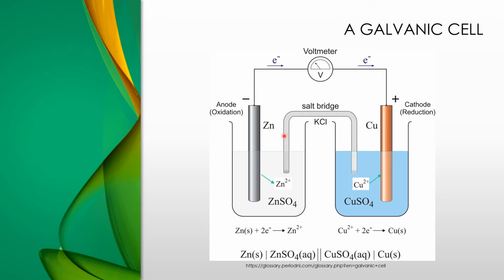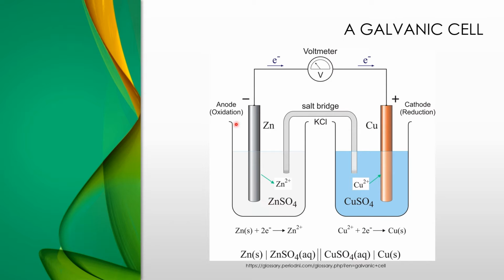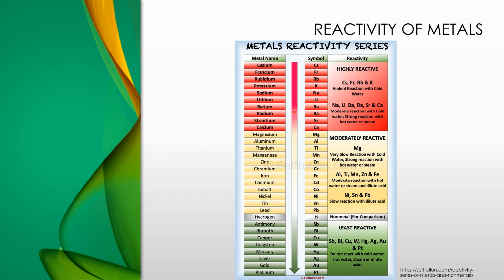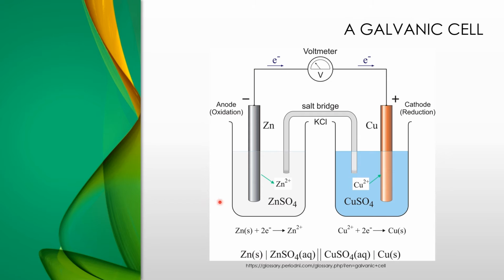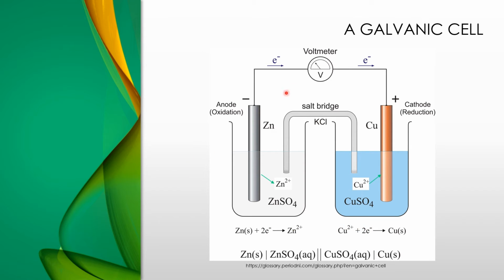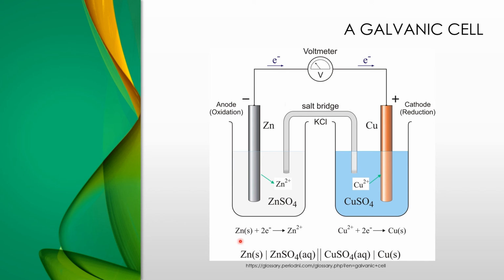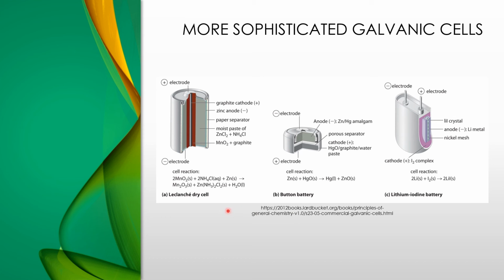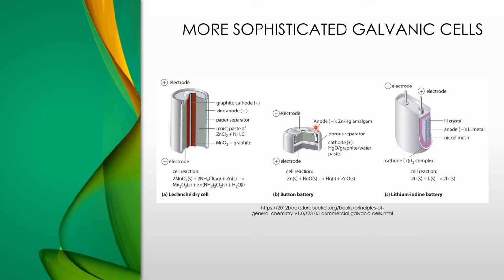3.2.5 - Galvanic Cells